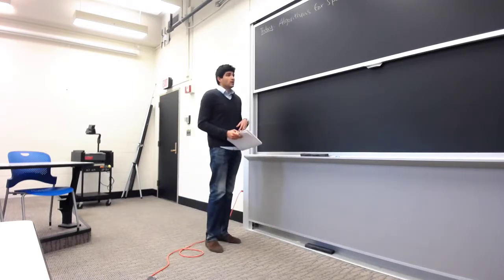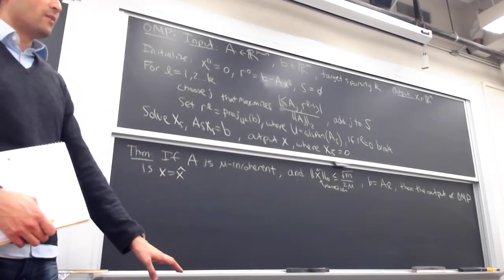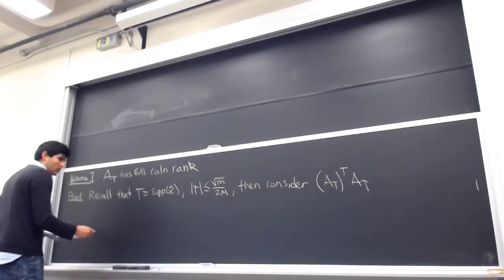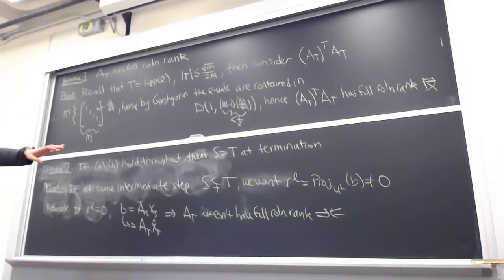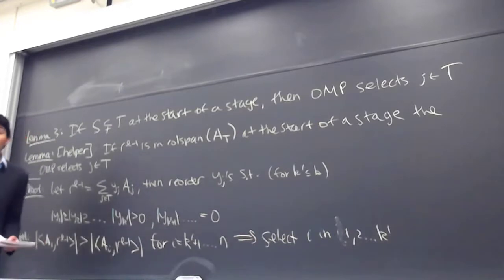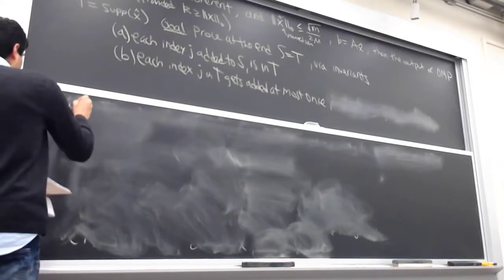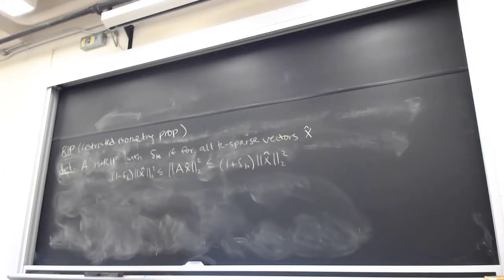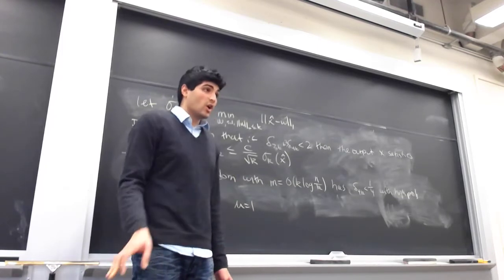lec13 18409 - Algorithms for Sparse Recovery